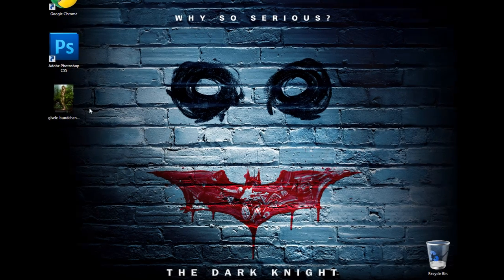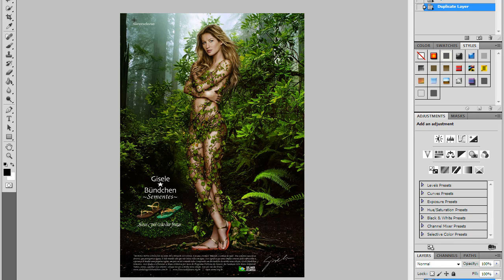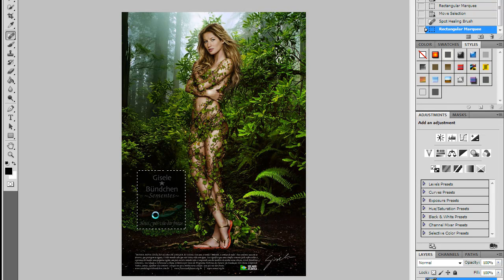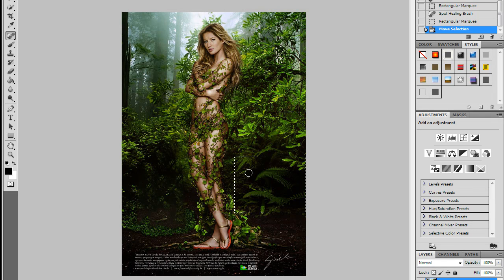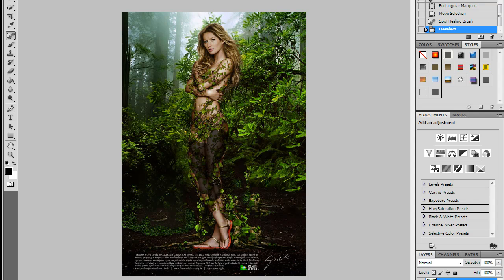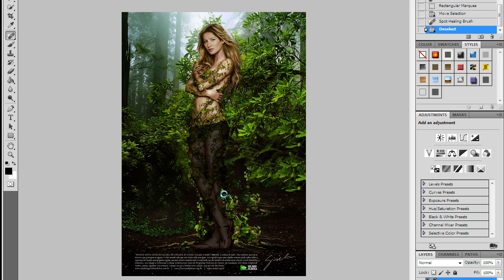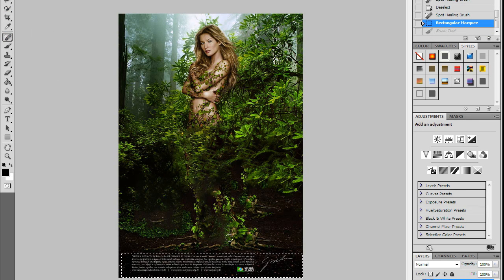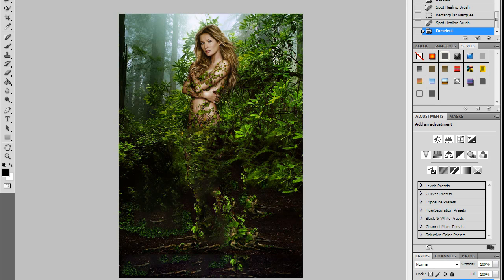Adobe Photoshop CS5 Content Aware Best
SeanTutorial